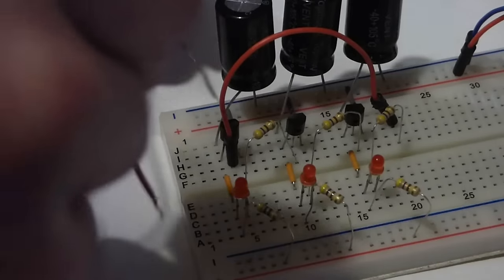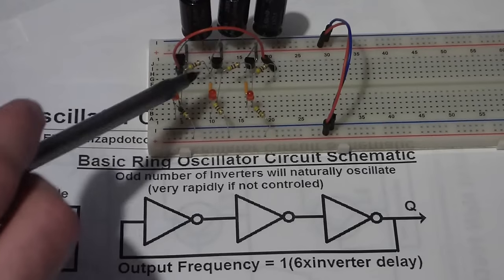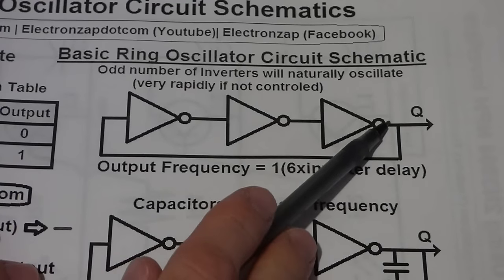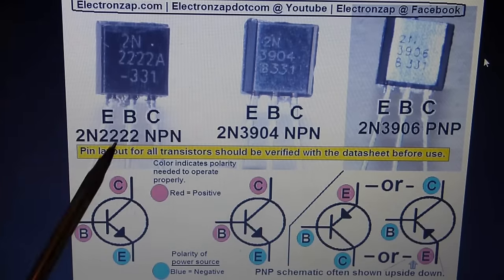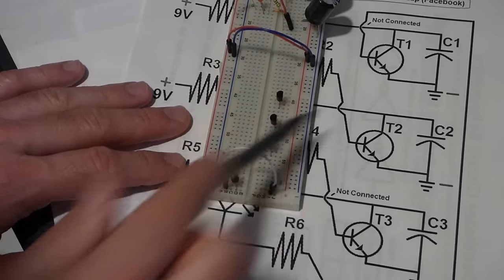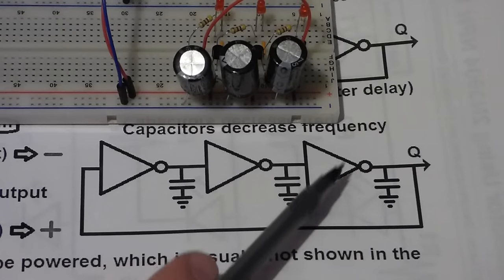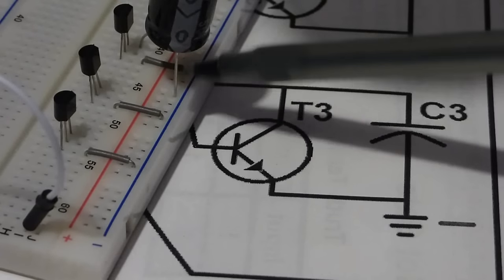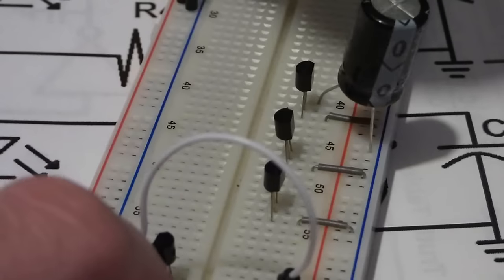Step by step build Ring Oscillator with 3 2N3904 transistor inverter electronics circuits.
I build, and explain the ring oscillator which I make step by step using 3 inverter circuits that use the 2N3904 transistor. I use multiple diagrams to help explain the process.